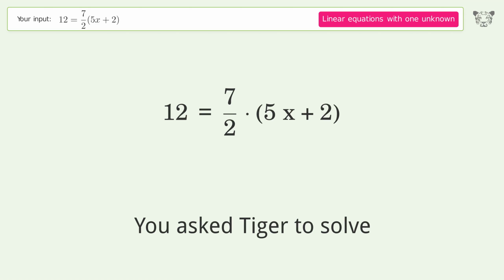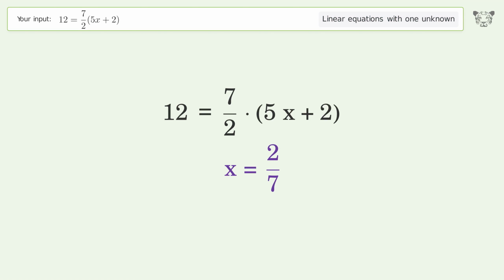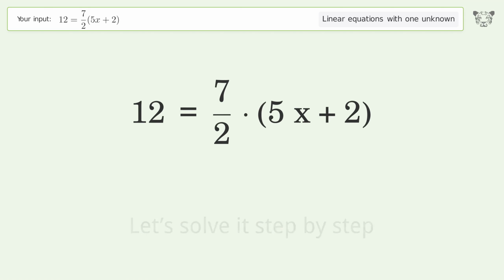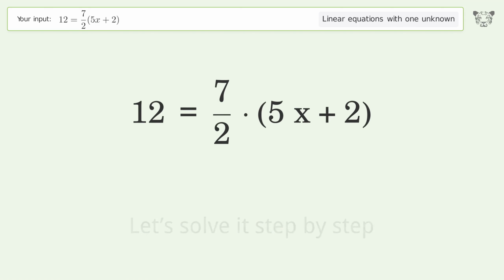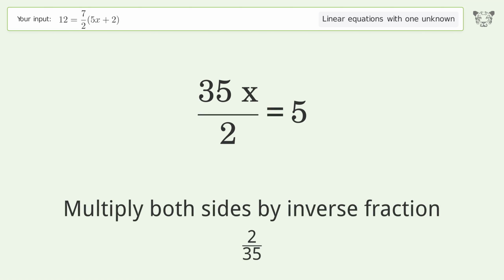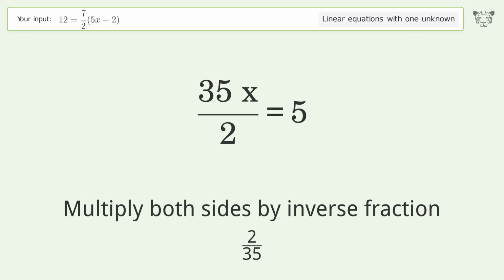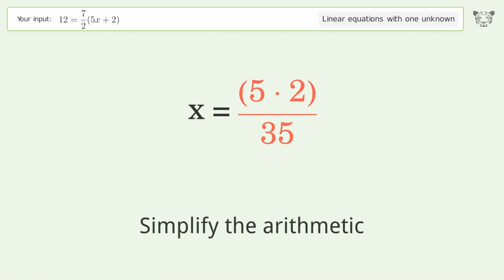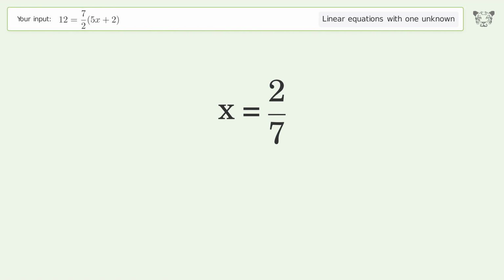Linear equation with one unknown: Solve 12=7/2(5x+2) step-by-step solution